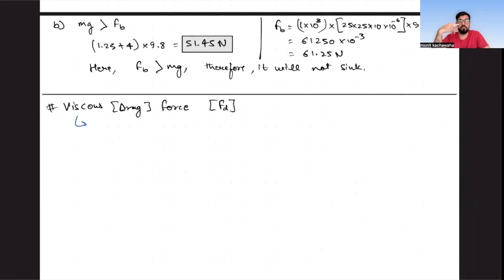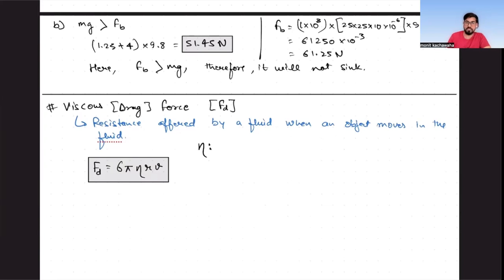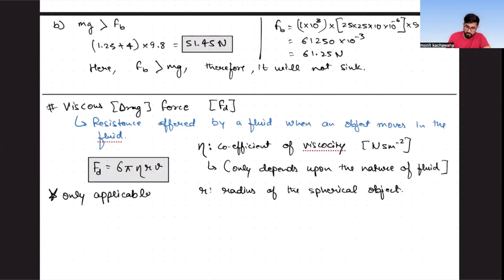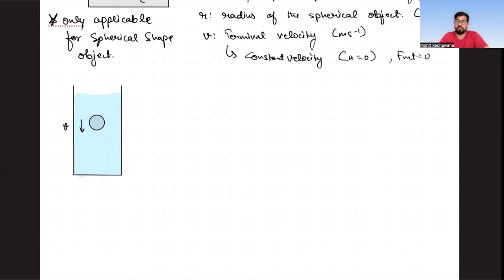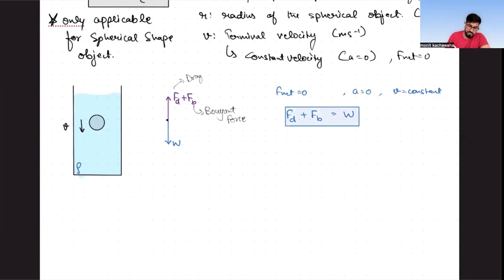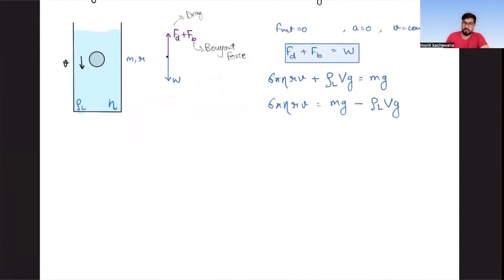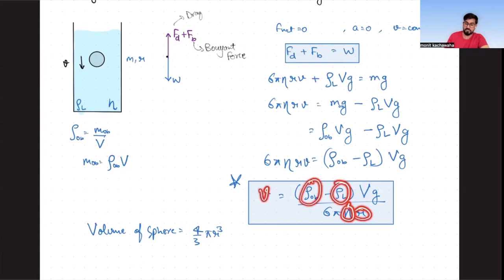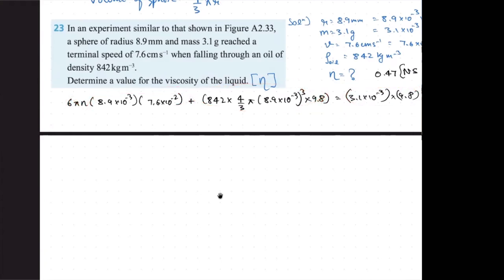Drag force IBDP Physics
Master the Core Concepts First
Many students struggle in IBDP Physics because foundational topics like Units & Measurement, Errors & Uncertainty, and Scalars and Vectors are often rushed or skipped. This course bridges that gap with structured, student-friendly learning designed to set you up for success from Day 1.

✅ What You Get:
🎥 Full video lessons covering:
• Unit 1 – Units & Measurement
• Unit 2 – Errors & Uncertainty
• Unit 3 – Scalars & Vectors

📚 Worksheets + guided solutions + exam-style questions
🪜 Step-by-step explanations for complete clarity
🧐 Self-check IB-style test with instant feedback
📖 Special: Paper 1B Practice with real past paper IB questions
📋 Bonus: Test with video solution to assess your understanding

🔹 Monthly Doubt-Clearing Session:
Includes a 30-minute live doubt session each month with Mr Monit. The schedule will be shared in advance in the course’s WhatsApp group, which you can join after enrolment. All sessions are recorded and uploaded for you to revisit anytime.

💬 Join the Real-Time Learning Community
📲 WhatsApp Group Access – Get: 🔔 Instant updates and 🤝 Peer support.

🗣️ Share Your Feedback – We Grow Together!
Got an idea for a new resource or need more help on a topic?

✅ Fill out our Feedback Form and help shape the course for yourself and future learners.

🚀 Launch Your IBDP Physics Journey with Confidence
Start strong with a solid foundation in the most critical IBDP Physics concepts.

Perfect for high-achievers aiming for a 7 — and those who want clarity and confidence before the pressure begins.

🎯 Enrol Now!

OR
You can WhatsApp to 👇🏻